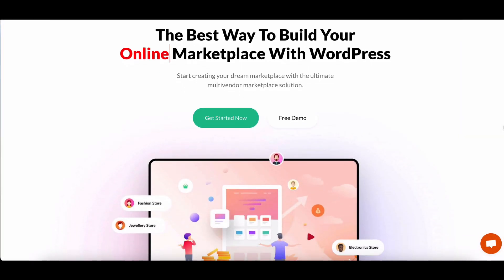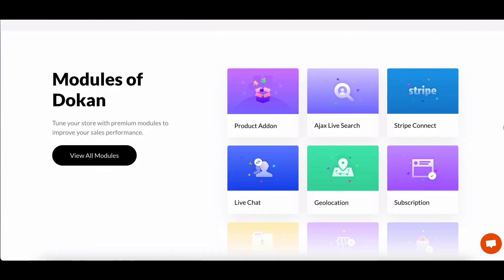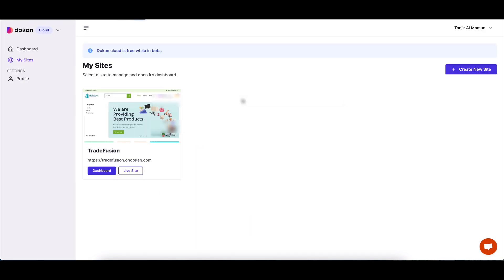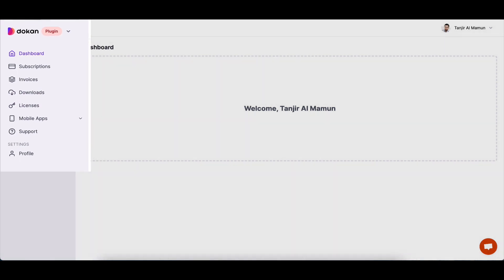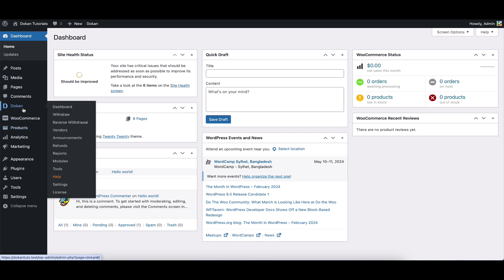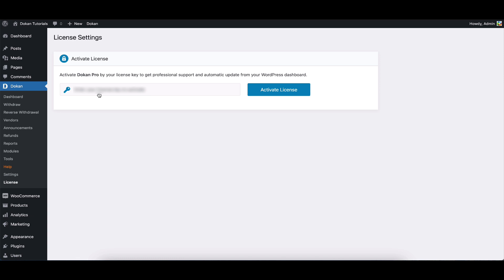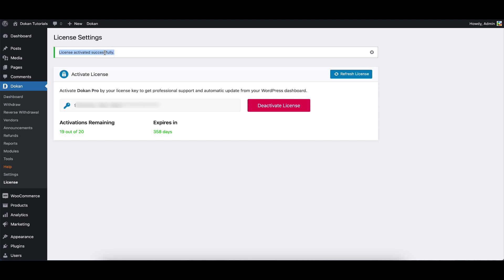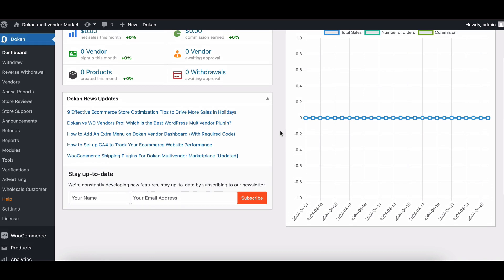How to Activate the Dokan Pro License Easily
Welcome to our comprehensive tutorial on activating and efficiently managing your Dokan plugin license! In this step-by-step guide, we'll provide you with all the necessary information and instructions to easily activate your license, ensuring that you can enjoy all the benefits and features of Dokan without any hassle.

Here's what we cover in this tutorial:

-Logging in to Dokan.co Account: Learn how to log in to your Dokan.co account and navigate to the license menu to access your license key.
-Special Note: Understand the importance of not activating the license on a local host or staging server if you're only testing the plugin.
By the end of this tutorial, you'll have successfully activated and managed your Dokan plugin license, ensuring seamless access to all its features.

If  you want to learn more about us you can

We hope you find this tutorial helpful! If you have any questions or suggestions for future tutorials, please leave them in the comments below.